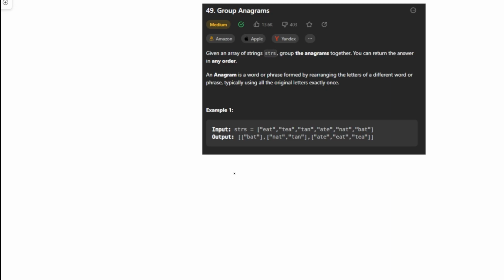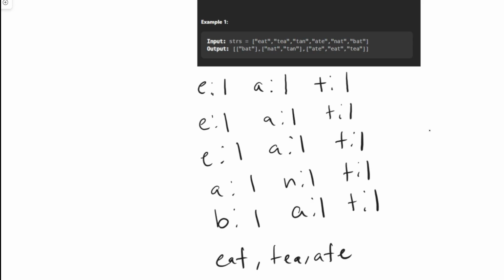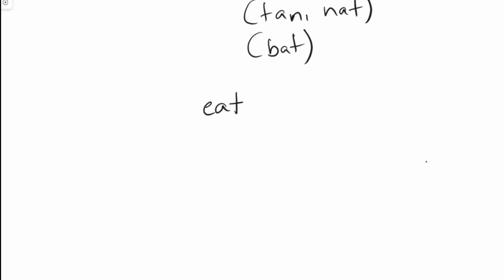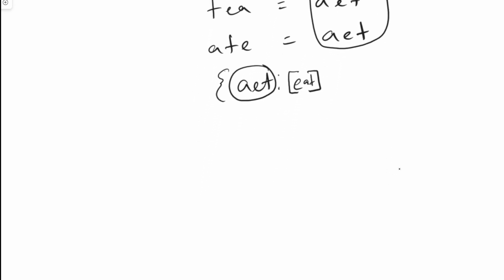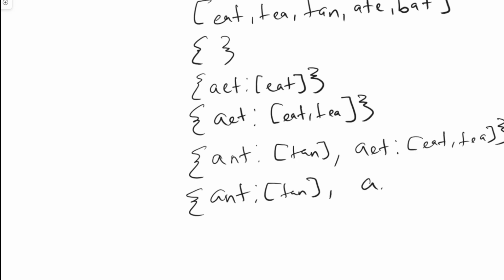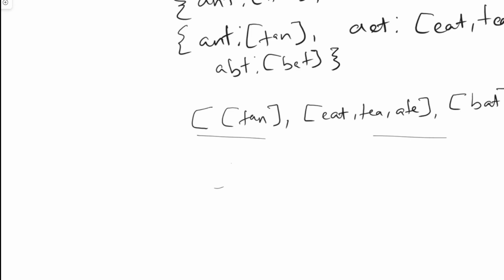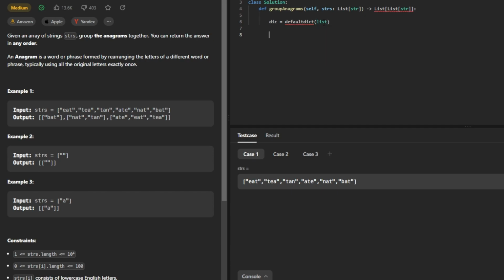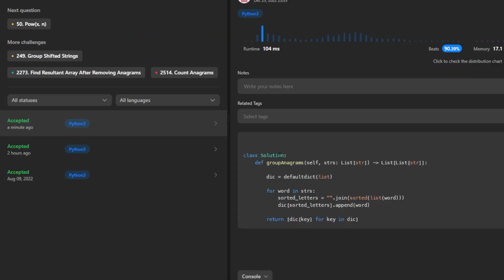Leetcode 49 | Group Anagrams